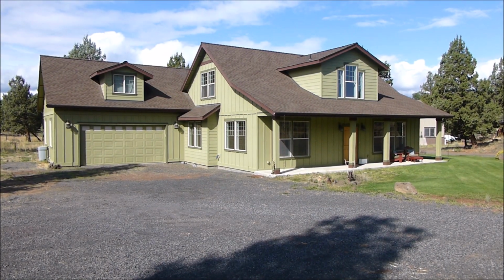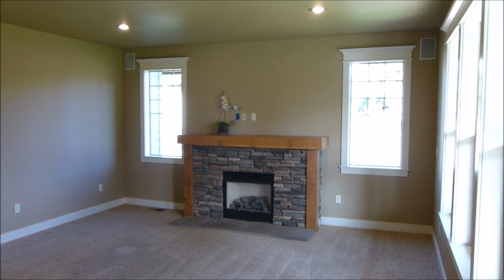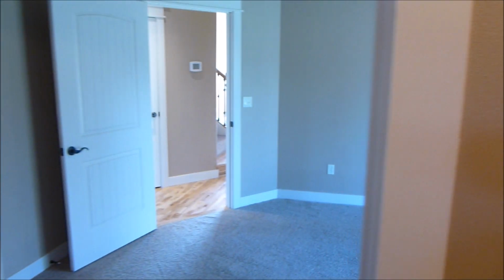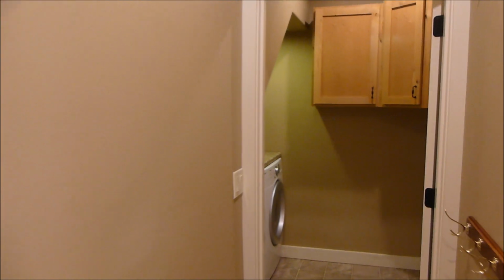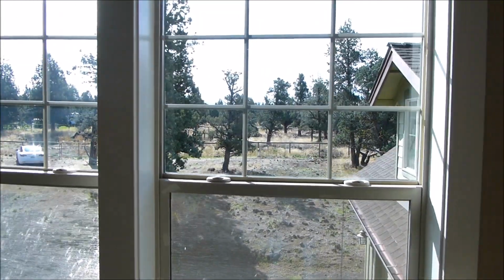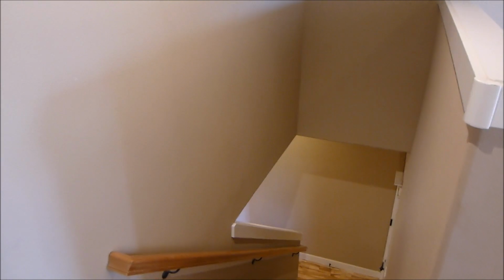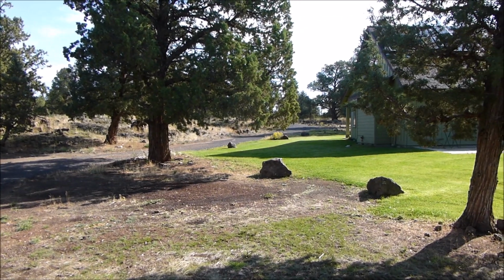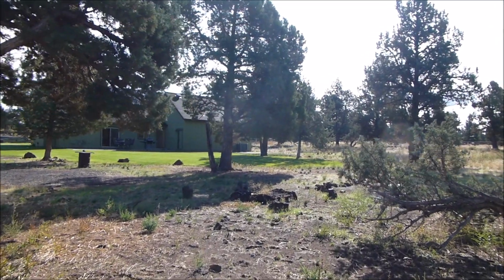11065 NW Quail Road, Terrebonne, OR 97760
Main Floor Master Custom home on 6 fenced horse ready acres w/a 4.8KW solar system, shop, barn, & greenhouse bordering BLM that connects directly to the nearby Deschutes River. Click the virtual media link for a narrated video walkthrough w/aerial drone footage. The main level features a large living room w/built in surround sound & fireplace, a master suite w/jetted soaker tub, double vanity, spacious closet & an enclosed toilet along w/an office, utility room, & powder room. Upstairs there are three generous guest bedrooms, a guest bathroom, & a large bonus room. The yard is beautiful & maintained by a sprinkler system.  The shop is about 40x40 with two 12’ roll up doors, lights, outlets, & 220 power. The green house has two attached storage sheds & the barn is great for livestock or fowl. The solar array will save an owner about $80 a month! This home is only 10 min from town & located in Crooked River Ranch, a neighborhood w/golf course, trails, parks, a pool, & tennis courts.